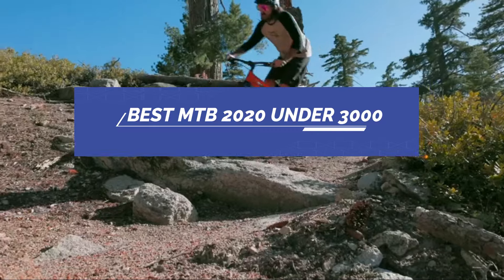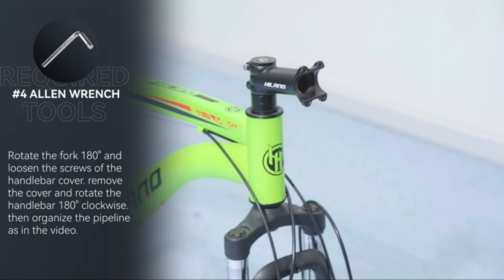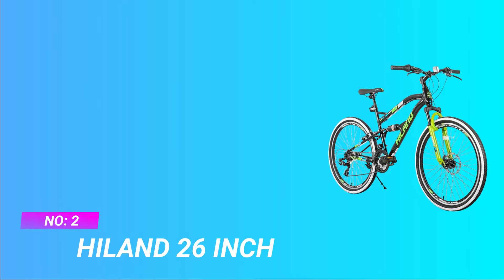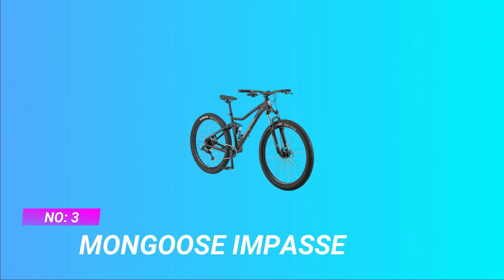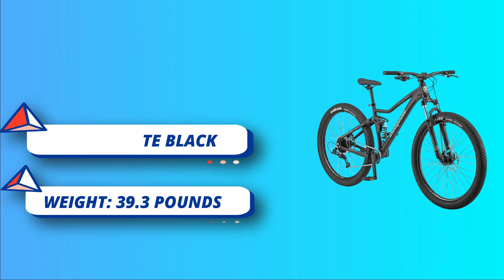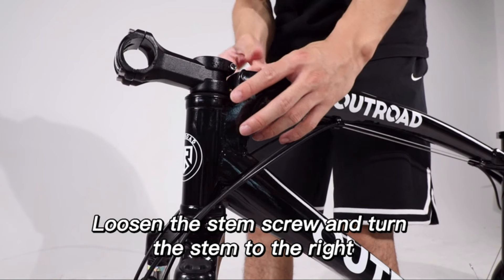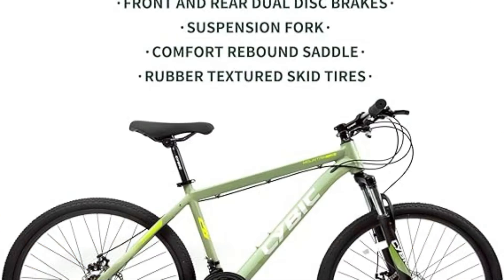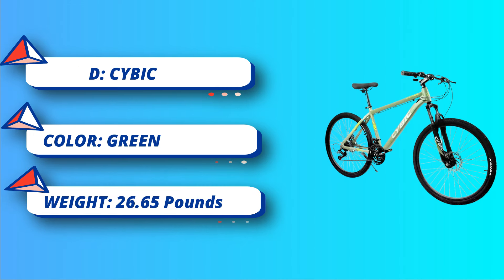Best MTB 2020 Under 3000 in 2024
Are you thinking of buying the Best MTB 2020 Under 3000?Then the video will let you know what is the Best MTB 2020 Under 3000 the market right now.

➜ Links to the Best Best MTB 2020 Under 3000 we listed in this video:

🔶Product Links🔶
➜ 5.
➜ 4.
➜ 3.
➜ 2.
➜ 1.

 ►What to keep in mind when shopping for a The Best MTB 2020 Under 3000◄

Nice choice! A budget of $3000 gives you a solid range of options for a great mountain bike. Here are some key factors to consider in your buying guide:

Type of Riding: Identify your primary riding style. Are you into cross-country, trail riding, downhill, or a mix of everything? Different bikes excel in different terrains.

Frame Material: Aluminum, carbon, and steel are common frame materials. Carbon is lighter and offers a smoother ride but can be more expensive. Aluminum strikes a good balance between weight and cost.

Suspension: Consider the type and amount of suspension you need. Hardtail bikes (front suspension only) are great for less technical trails and climbing. Full-suspension bikes offer more comfort and control on rough terrains.

Wheel Size: Choose between 27.5-inch and 29-inch wheels. 29ers roll over obstacles more easily, while 27.5-inch wheels are often more nimble. Your personal preference and the type of trails you ride will influence this choice.

Brakes: Look for hydraulic disc brakes for reliable stopping power in all conditions. Brands like Shimano and SRAM are well-regarded.

►What we do◄ Our team analyzes lots of Best MTB 2020 Under 3000 that are designed for different kinds of users. We also take expert's suggestions to make the list of Best MTB 2020 Under 3000 We will take into consideration quality, features, and price; so you can decide which device is best for you. We hope our findings will help you find the Best MTB 2020 Under 3000 for the money.